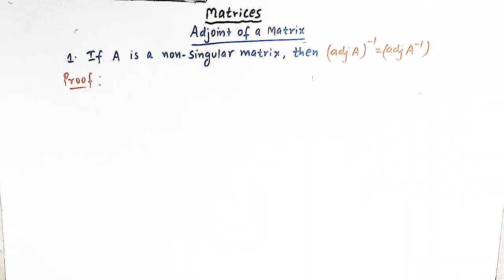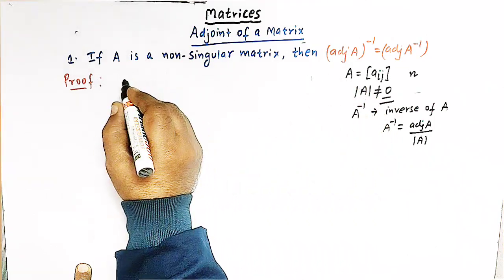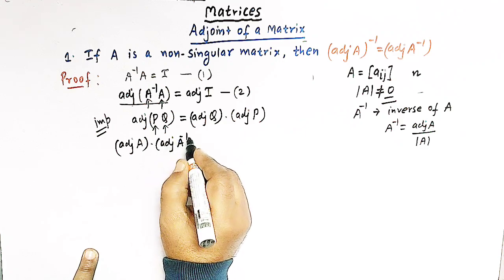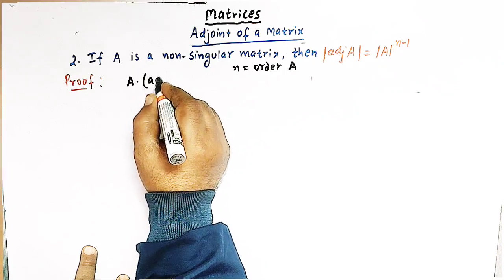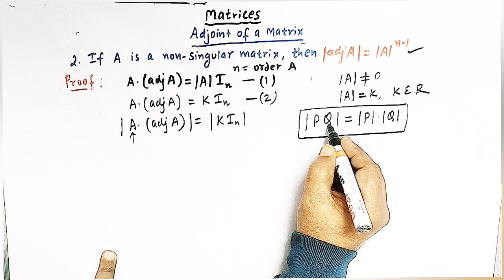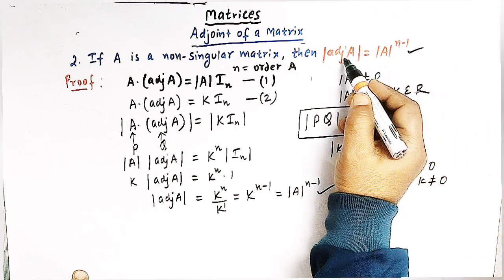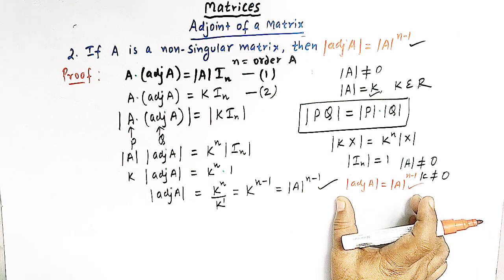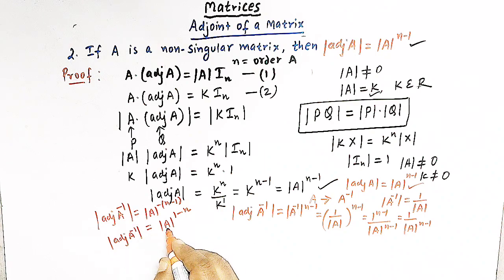Deriving some important results related to the adjoint of a matrix.